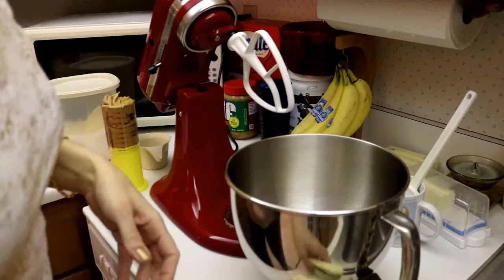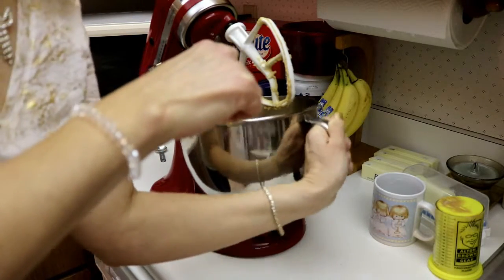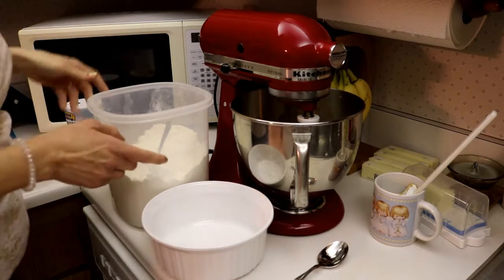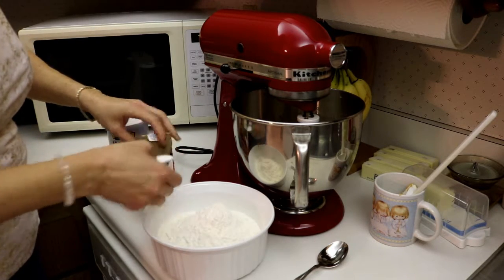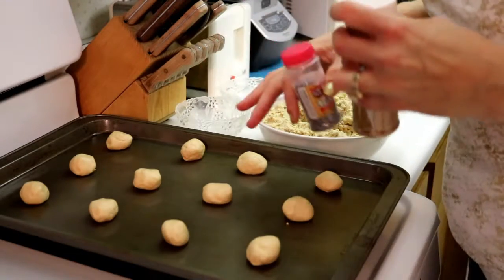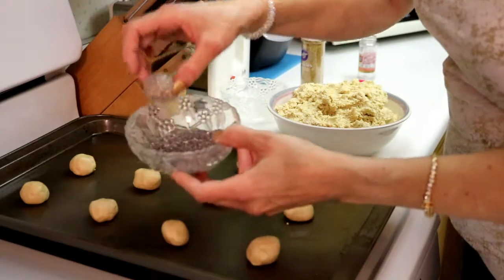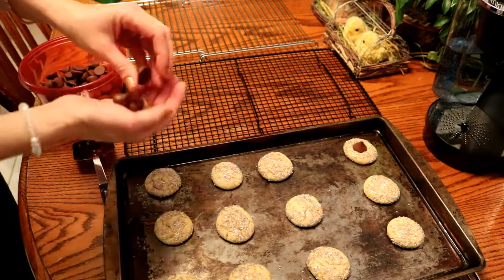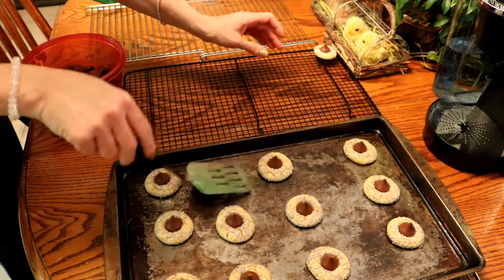Peanut Butter Kiss Cookies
Happy Holidays!  Hope you enjoy the video!  Let me know what your favorite way of eating Kisses is - just plain, on cookies, with pretzels???

Ingredients:
1 cup butter, softened
1 cup smooth peanut butter
1 cup sugar
1 cup brown sugar
2 eggs
2 teaspoons vanilla
3 cups flour
2 teaspoons baking soda
1 teaspoon salt
1 large bag chocolate Kisses, unwrapped
Colored Sugars, optional

Directions:
Unwrap chocolate kisses, put them in a bowl and set aside.
Beat together butter, peanut butter and sugars until smoothly blended.
Add eggs and vanilla and mix well.
Mix together flour, baking soda and salt into a medium bowl and slowly add to butter mixture.
Roll into 1" balls and place on ungreased cookie sheet.
Optional: roll balls into colored sugar

Bake 8-10 minutes at 350ºF.
Right after removing tray from oven, press a chocolate kiss into the center of each cookie.
Cool on cookie sheet for 2 minutes before removing to wire rack to cool completely.
Place cookie tray in freezer for 5-10 minutes to harden up kisses, if needed.

Store in airtight container.

Video edited by CMR